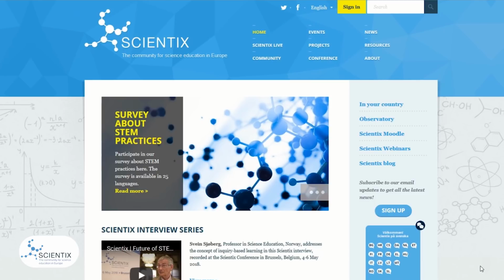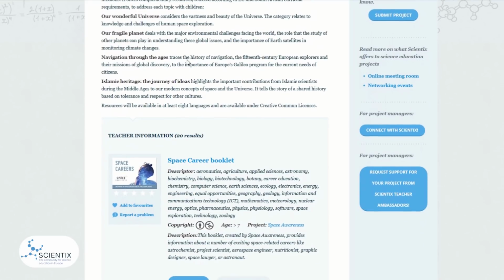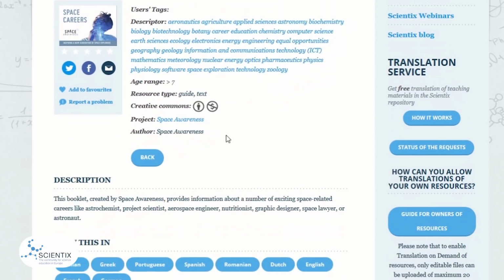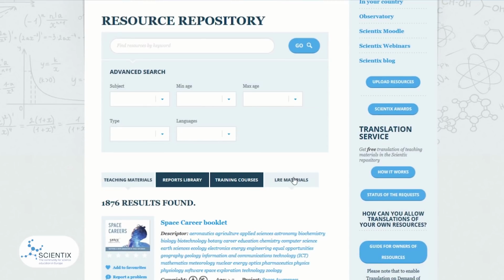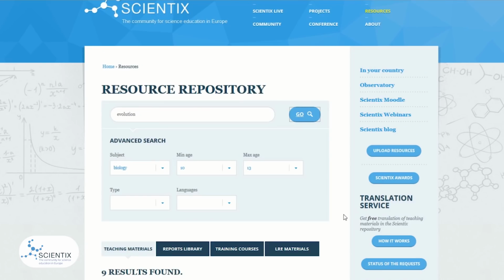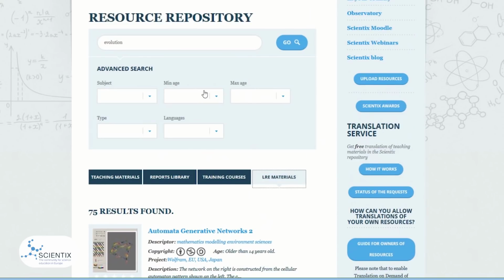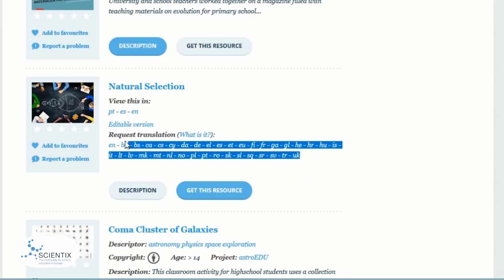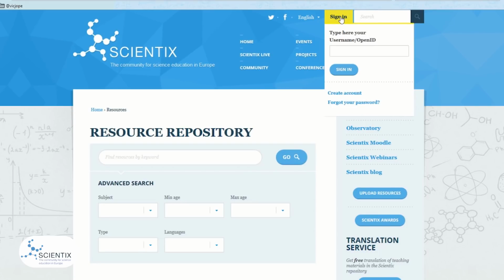Introducing the Scientix repository